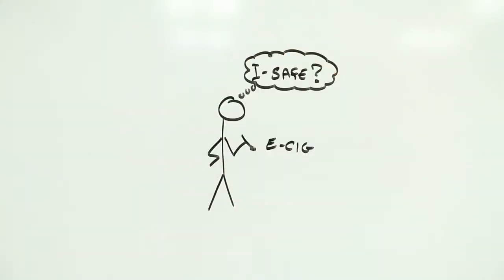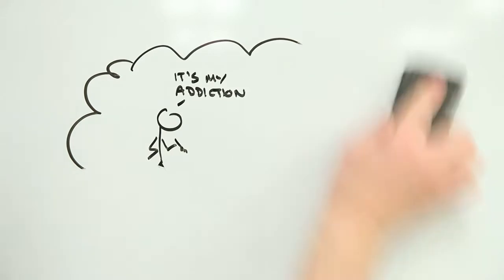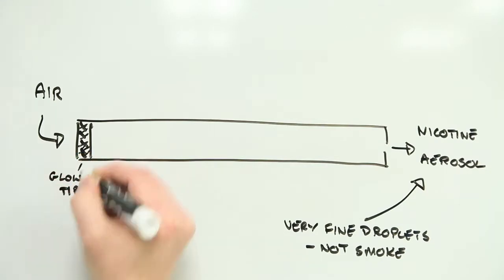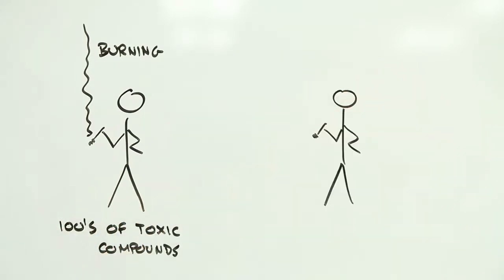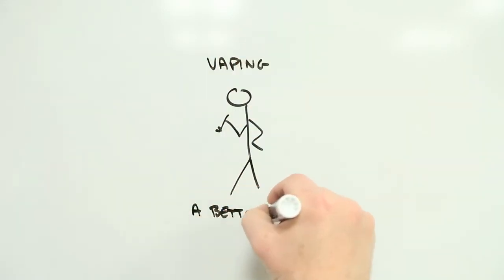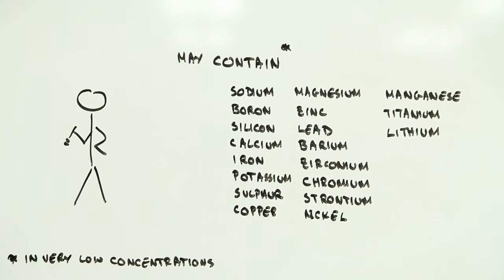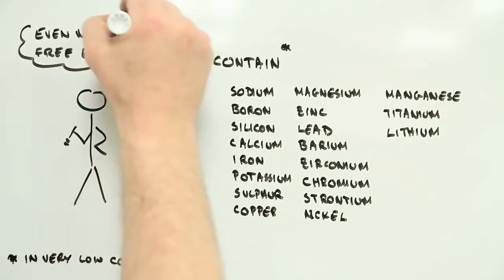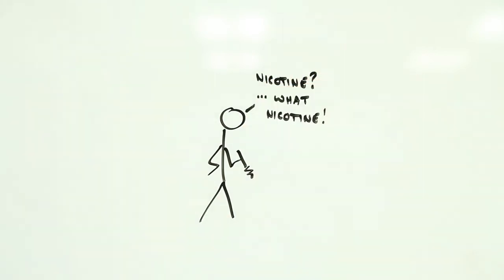Vaping, e cigs, and health -- what's the difference? (PWL)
A Billion Views, THE one stop channel for the best content online, across the board.

While a non smoker, there is a lot on the line when it comes to smoking, health wise. You better get it right, if worried about longevity. This video delves into a rarely talked about subject. Hopefully you find it interesting.

This video, Vaping, e-cigs, and health - the basics, is brought to us by Risk Bites available under creative commons.

Their comments are below --

What are the potential health risks of vaping? Please check the Further Information below for links to more information and resources on vaping and e-cigs. And don't forget to join the conversation in the comments. (Based on Electronic Cigarettes. The good, the bad, and the ... intriguing The Risk Bites Team: Andrew Maynard David Faulkner Alyssa Berry Risk Bites is supported by the Arizona State University Risk Innovation Lab and School for the Future of Innovation in Society Backing track: Based on Blue and Green by Rimsky. FURTHER INFORMATION AND READING GENERAL Wikipedia A Harmful Cigarette: MTSG, March 19 2013. e-Cigarettes. JAMA, January 8 2014. REGULATION AND HEALTH IMPACTS FDA web page on electronic cigarettes Proposed new regulations from FDA FDA Evaluation of E-Cigarettes (May 4 2009). WebMD: E-Cigarettes: Expert Q&A With the CDC. WebMD: E-Cigarettes: Separating Fiction From Fact. Jan 3 2014. Washinton Post (March 24 2014) Do e-cigarettes help people quit smoking? New study raises doubts Notes from the Field: Electronic Cigarette Use Among Middle and High School Students - United States, 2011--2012. Centers for Disease Control and Prevention. Secondary Exposure to E-cigarette Emission Might be Harmful to Health. FDA Advisory No. 2013-015. June 26 2013. Secondhand vapor from e-cigarettes contains nicotine but not other toxins: study. Reuters. Metal and Silicate Particles Including Nanoparticles Are Present in Electronic Cigarette Cartomizer Fluid and Aerosol. Williams et al. PloS One March 20 2013. DOI: 10.1371/journal.pone.0057987 0.1371/journal.pone.0057987 Nicotine Side Effects. Drugs.com. How Toxic is Nicotine? Think Big October 18 2013. Evaluating the harm caused by nicotine products. Independent Scientific Committee on Drugs. REGULATION New York Times (April 24 2014) F.D.A. Will Propose New Regulations for E-Cigarettes Regulations expected soon on e-cigarettes. Sacramento Bee, January 10 2014. Awaiting FDA, states pursue their own e-cigarette rules. Washington Post, October 19 2013. The E-Cigarette Industry, Waiting to Exhale. New York Times, October 26 2013. In One Of His Last Acts As Mayor Of New York City, Michael Bloomberg Bans E-Cigarettes In Public. Business Insider December 31 2013. Risk Bites is your guide to making sense of risk. We cover everything from understanding and balancing the risks and benefits of everyday products, to health science more broadly, to the potential impacts of emerging technologies, to making sense of risk perception.